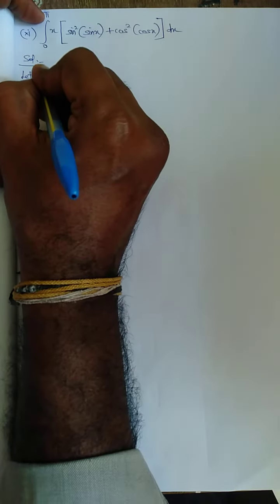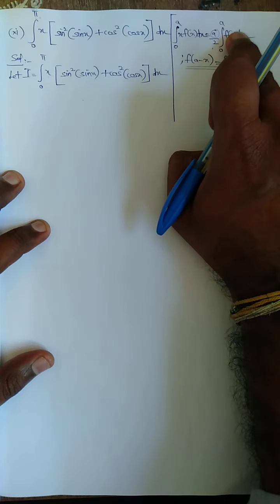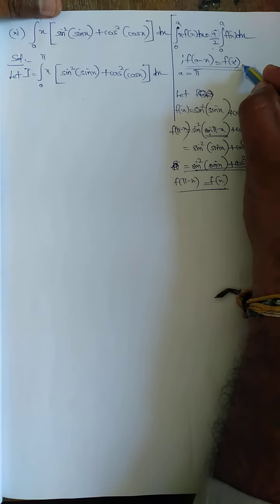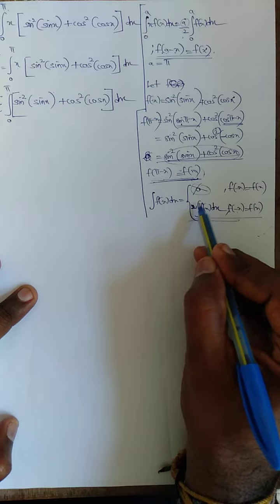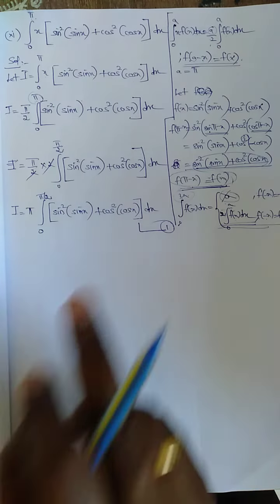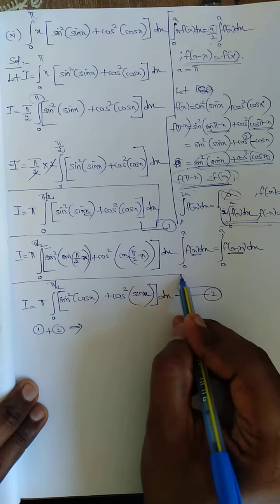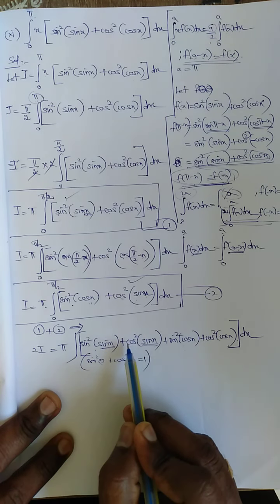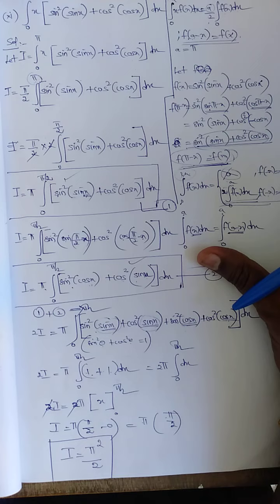Ex 9.3, 2(xi), class 12